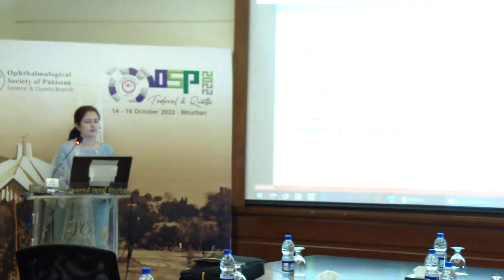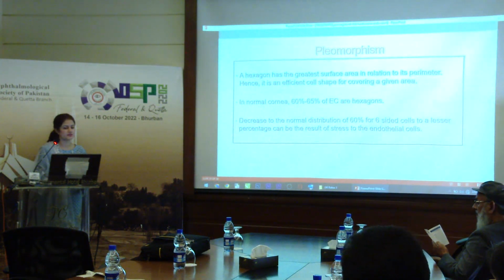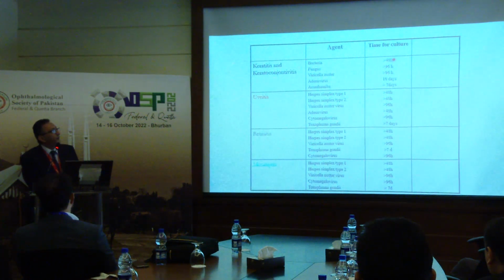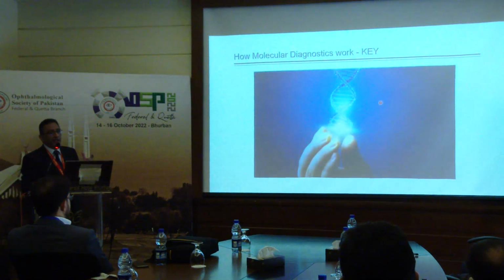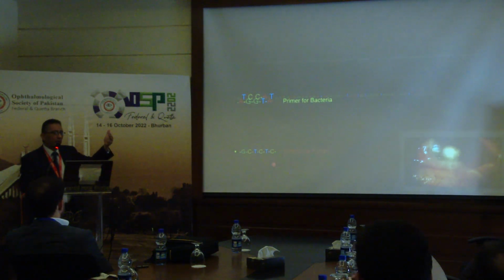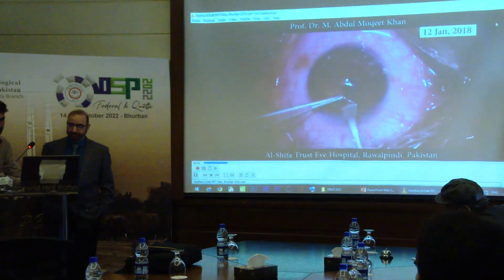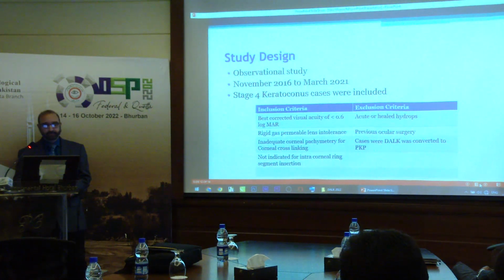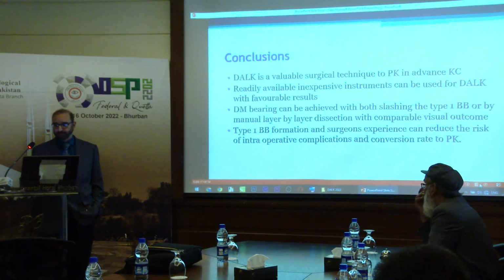OSP Federal & Quetta Congress | Sat 15 Oct 2022 Mirajani Hall Symposium 13 WG Cornea